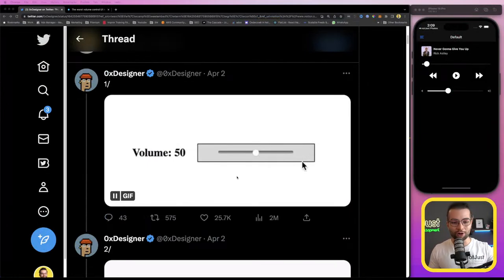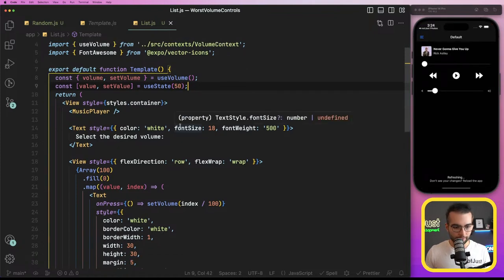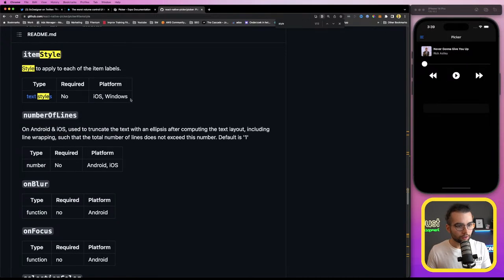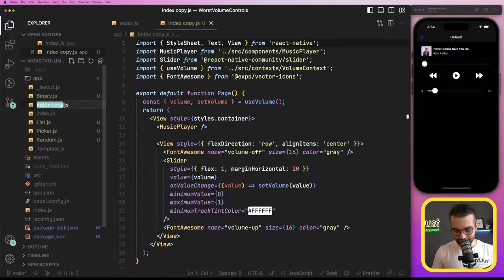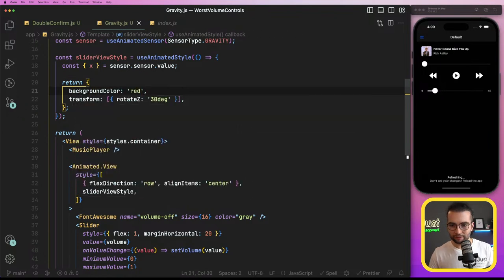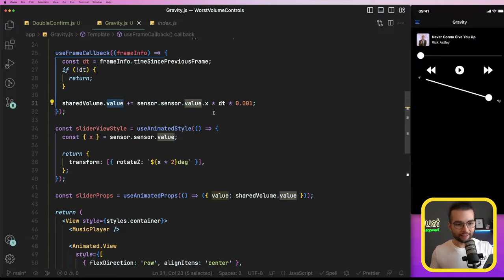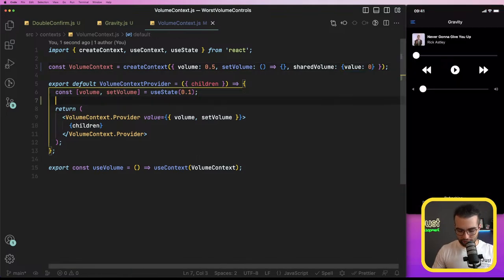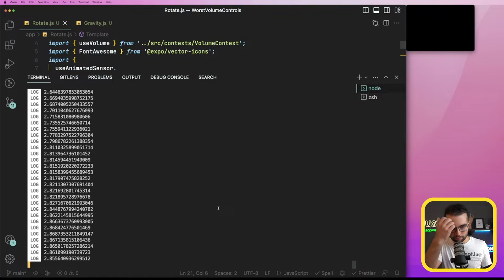Building the Worst Volume Controls in React Native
In this video, I will show you how to create the world's most frustrating volume controls using React Native. Get ready to witness a UI disaster as I guide you through every step of the process, from designing the layout to writing the code, and some examples of what NOT to do when building volume controls in React Native 😅

This build includes a lot of tools & technologies, and it's a great opportunity to learn how to:
- Improve your coding skills by building app features
- Identify common UI design mistakes and learn how to avoid them
- Develop React Native components with state management and event handling